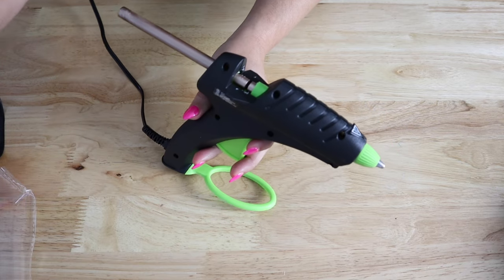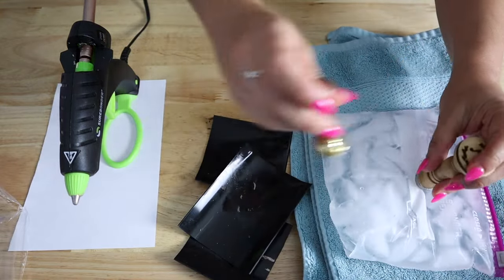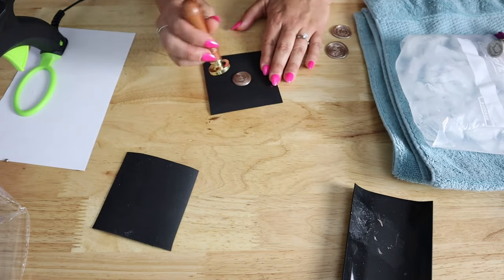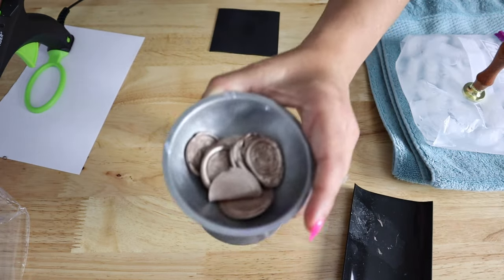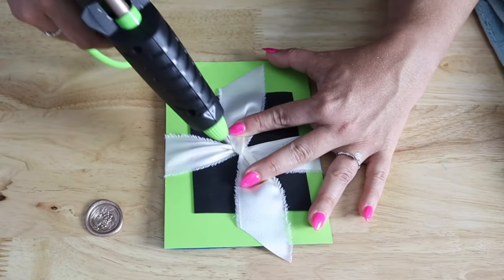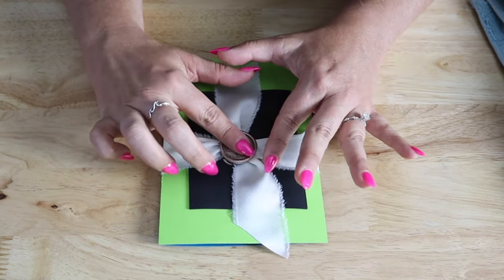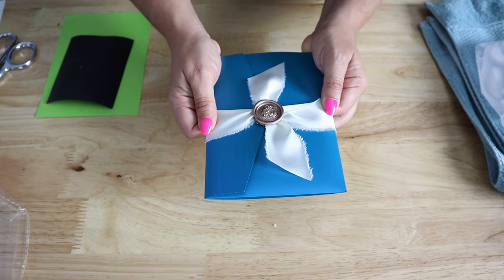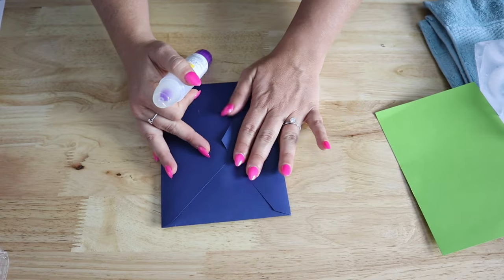How to Use a Wax Seal with Ribbon on Wedding Invitations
🎀 Learn How to Add a Touch of Elegance to Your Wedding Invitations with a Wax Seal and Ribbon! 🎀

Are you looking to make your wedding invitations stand out and leave a lasting impression on your guests? Look no further! In this step-by-step video tutorial, we'll guide you through the art of securing your wedding invitations with a timeless and sophisticated touch: a beautiful wax seal and ribbon.

The wax seal has been used for centuries to add a touch of class and distinction to important documents, and it's the perfect way to add a personal touch to your wedding invitations. We will guide you through each step with clear instructions, making it easy for both beginners and DIY enthusiasts to follow along. From preparing the wax seal to tying the ribbon flawlessly and applying the seal, we've got all the details covered.

By the end of this tutorial, you'll be a pro at securing your wedding invitation with a wax seal and ribbon.

Champagne Sealing Wax Sticks
Silicone Mat
Wax Seal Stamp
Glue Gun
Fabric Shears
Champagne Foil
Wax Seal Warmer

📖 Chapters
00:00 Introduction
00:53 Materials Needed for Wax Seal Ribbon Closure
02:04 Make Wedding Wax Seals in Advance
03:42 How to Secure Ribbon with Wax Seal
06:30 How to Get a Thick Invitation into an Envelope
07:03 Exit